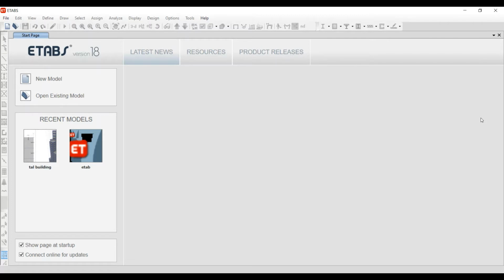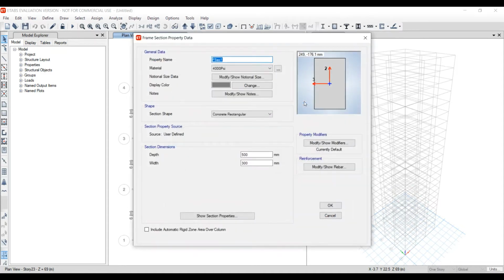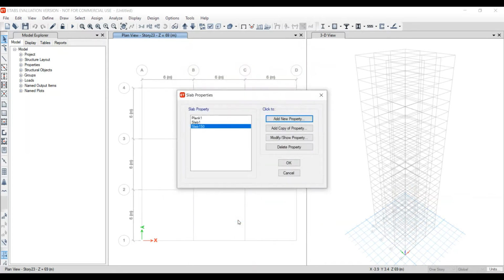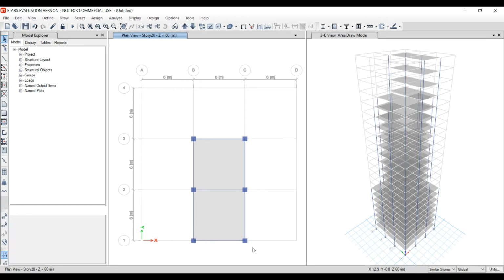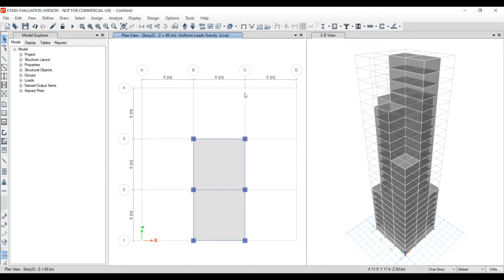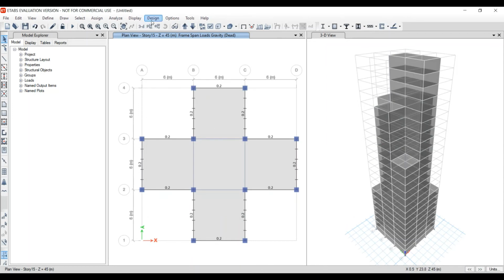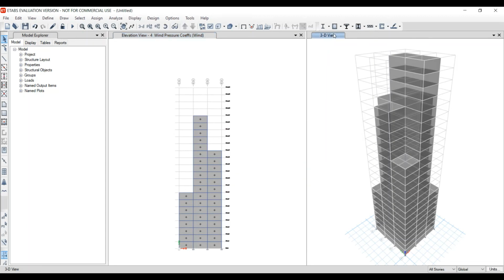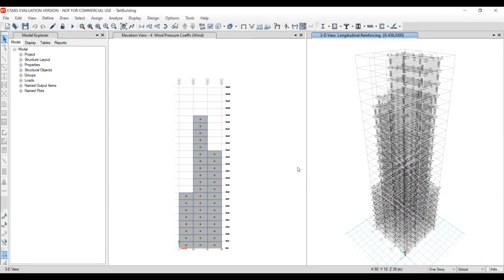Tall Building Design - Project assignment for Skyfi Labs online course - by Baburam Sekar.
This video is made by Baburam Sekar of K. Ramakrishnan College of Technology as part of the final assignment of Tall Building Design course from Skyfi Labs was used to complete this project.